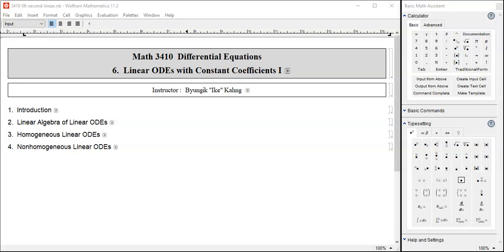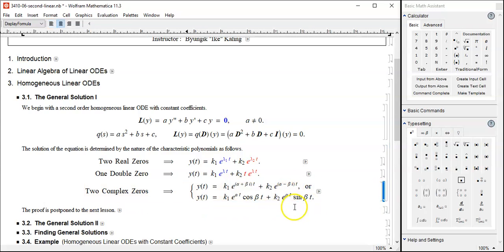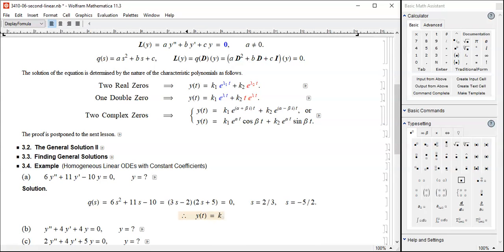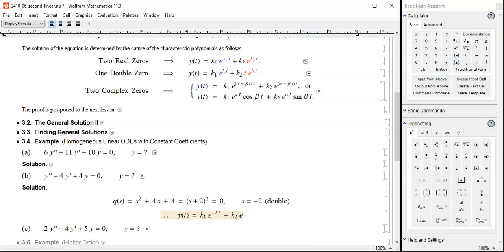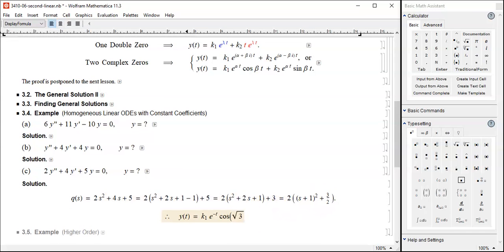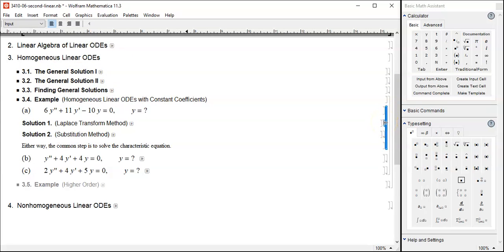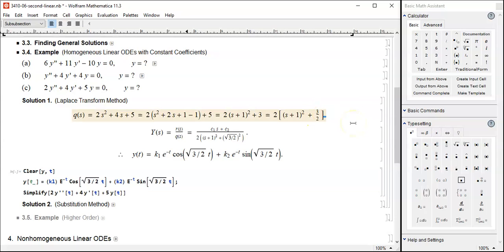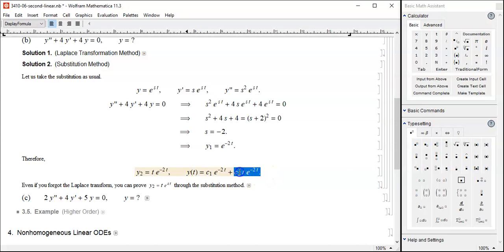3410-06 Second Order Linear ODEs with Constant Coefficients 2